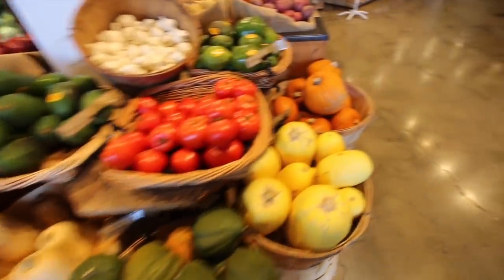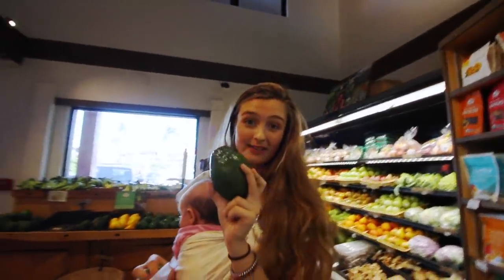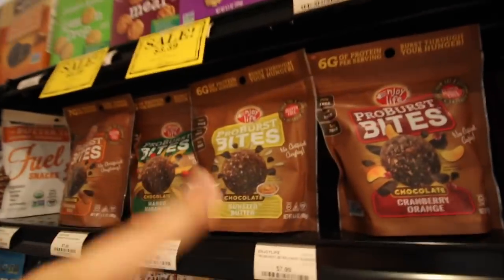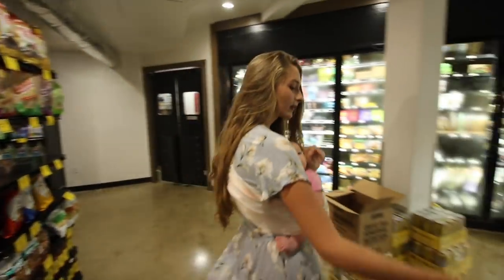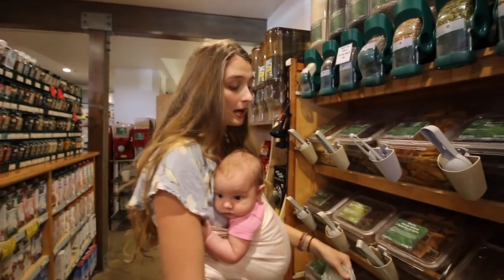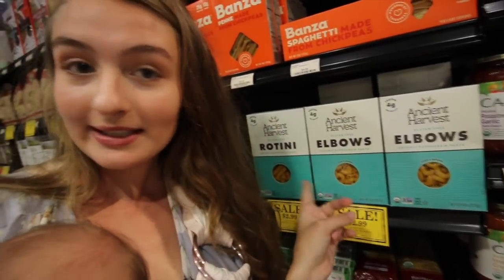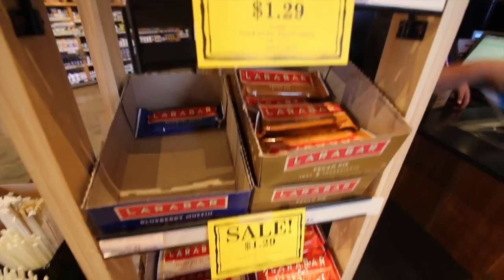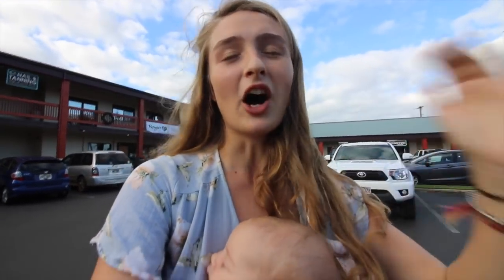PLANTBASED GROCERY SHOP! TEEN MOM OF 3 IN HAWAII!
In this vlog, we take you along to the grocery store to show you what a typical grocery trip looks like as a plant-based family living in Hawaii!

Leave me a video suggestion!